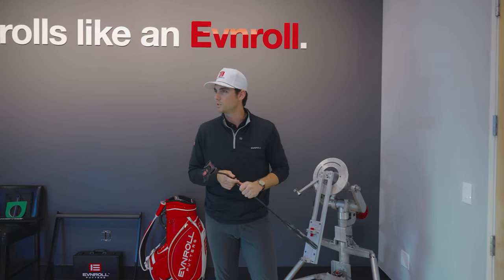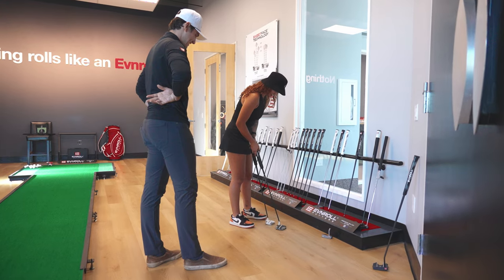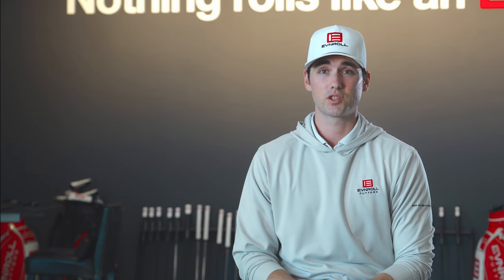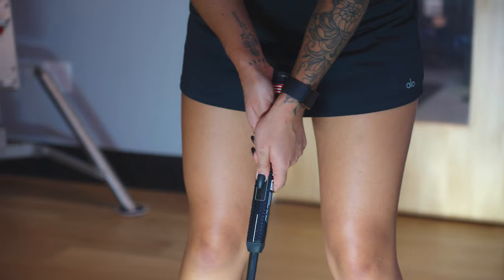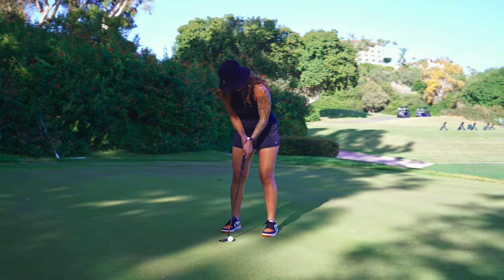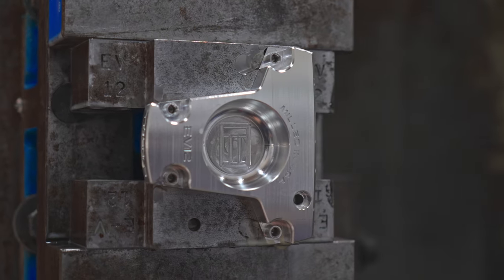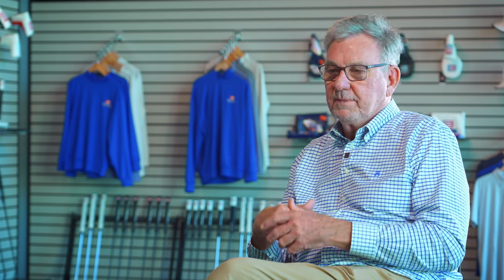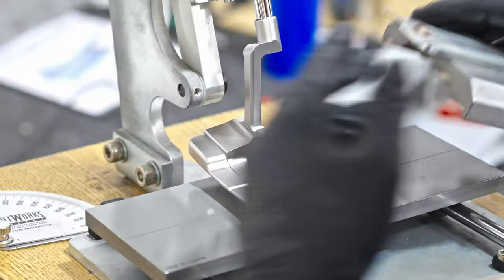Brand Video – Nothing Rolls Like An Evnroll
Take a look under the hood at Evnroll Putters with Guerin Rife –  a journey from putter design, to manufacturing, and fitting.

Evnroll putters are 100% milled and made in the USA, hand crafted and customized in Carlsbad, CA.

or check out the Evnroll socials!